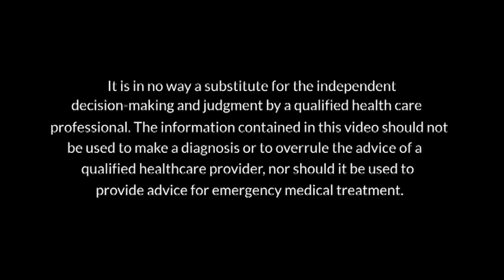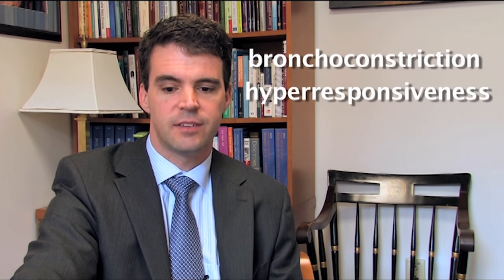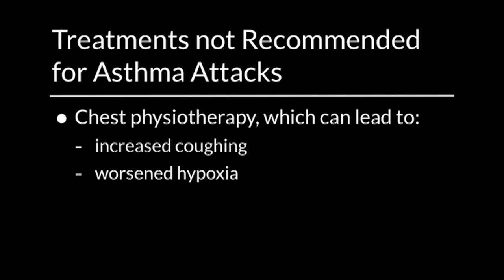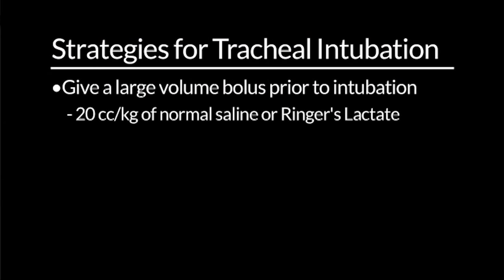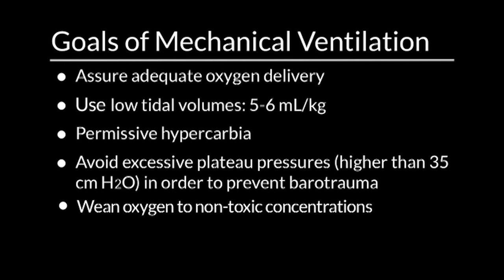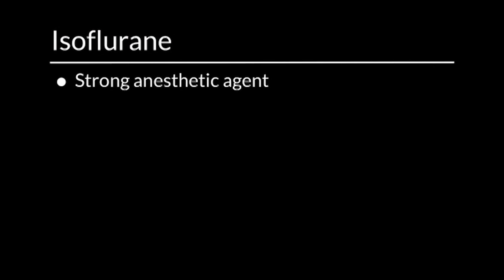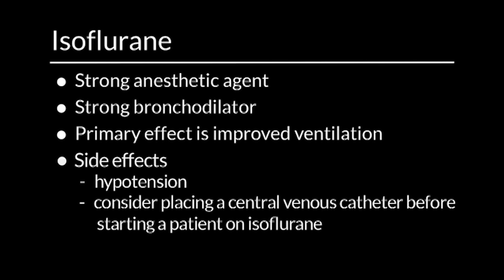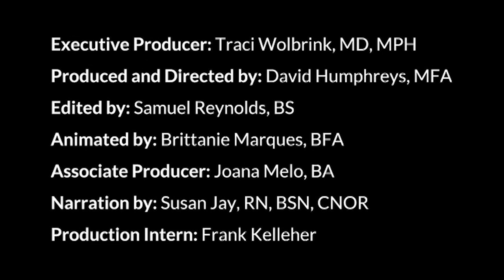Asthma by G. Wolf | OPENPediatrics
Learn about important pathophysiologic and clinical considerations in the ICU management of patients with asthma.
2:31 Chapter 2: Pathophysiology
3:55 Chapter 3: Medications
7:56 Chapter 4: Endotracheal Intubation
12:10 Chapter 5: Mechanical Ventilation
20:03 Chapter 6: Inhaled Gases
22:37 Chapter 7: Sedating the Intubated Asthmatic